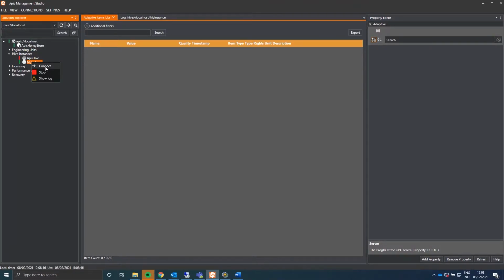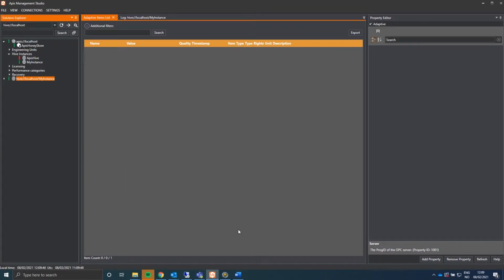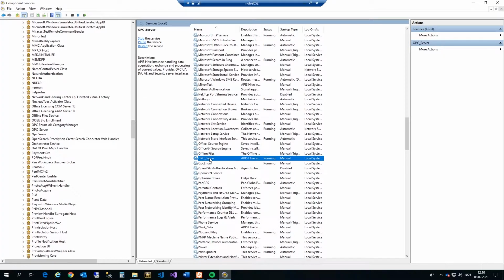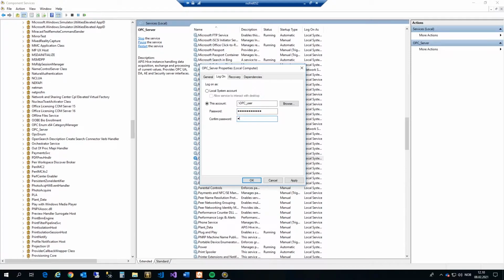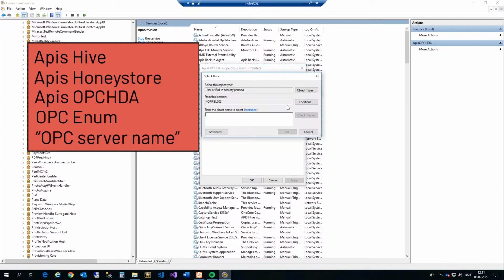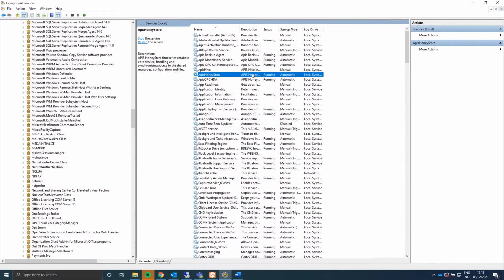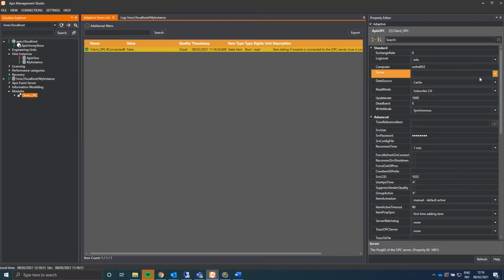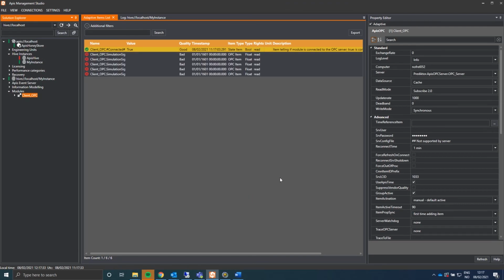Prediktor EDGE classic OPC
This video gives you a short introduction on how you might connect Prediktor EDGE Management Studio to your Classic OPC server.